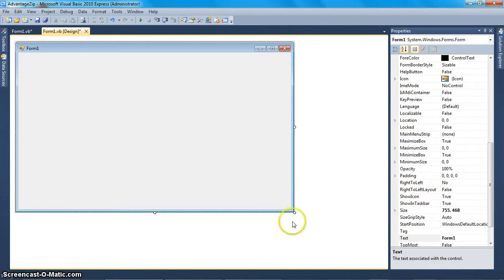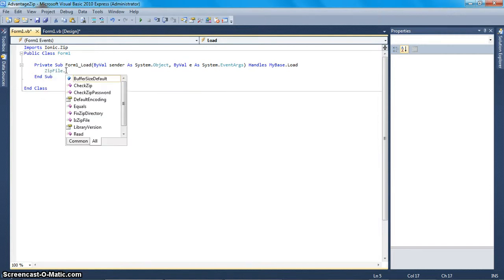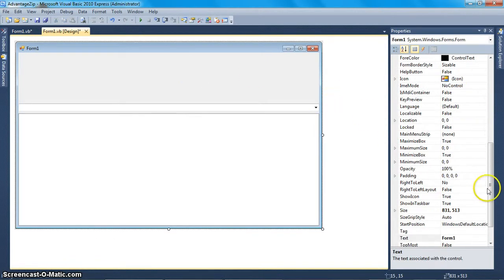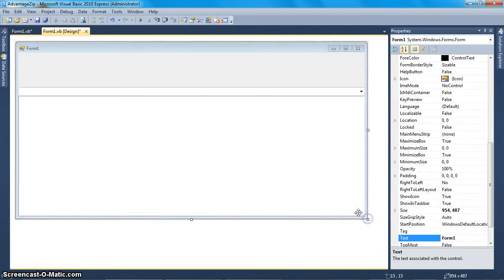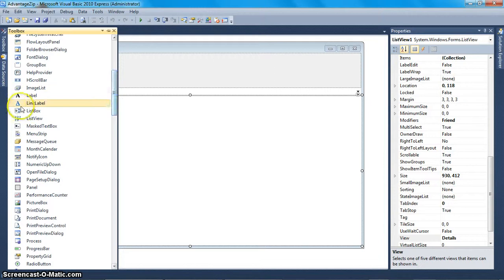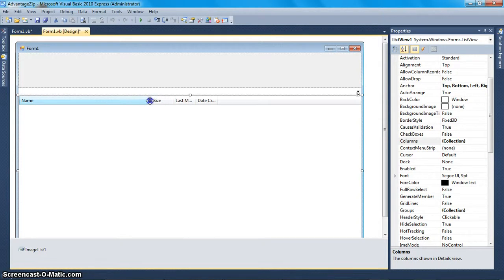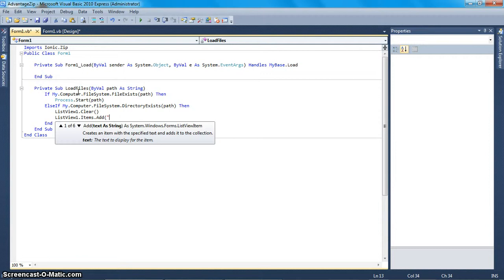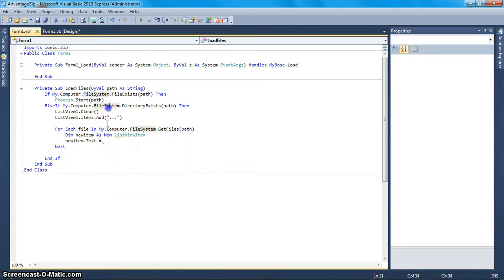(Part 1) Application that Zips Files - decliciousVB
Hello again programmers, it's deliciousVB with another tutorial. This video is part 1 of a series I will be doing, showing you how to create an application like WinRAR or 7Zip that allows you to zip files.